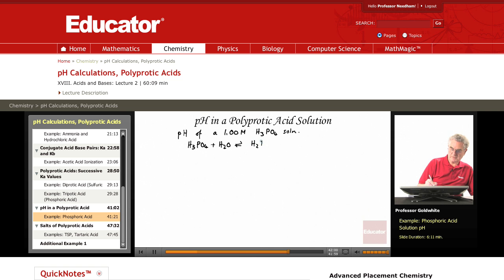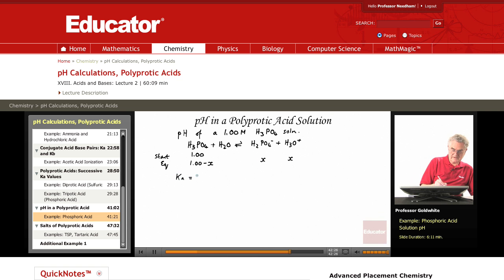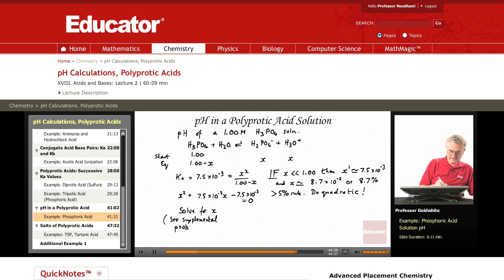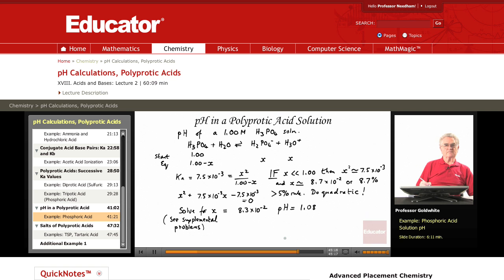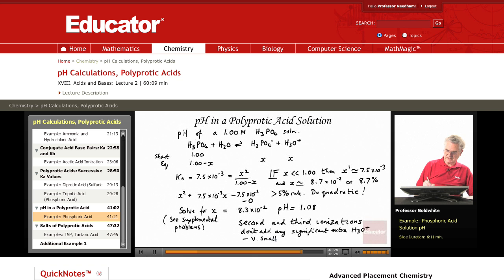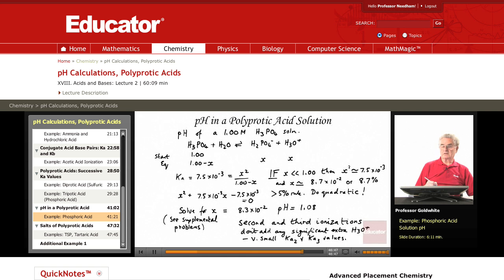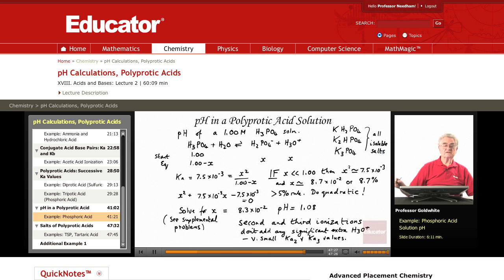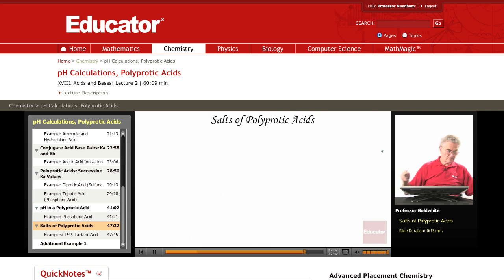"Polyprotic Acids (pH of Phosphoric)" | Chemistry with Educator.com